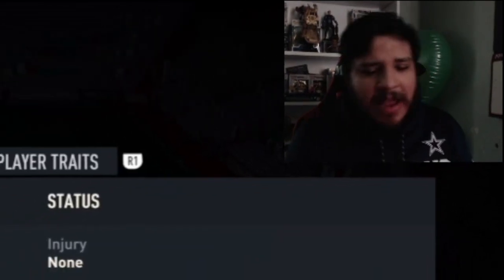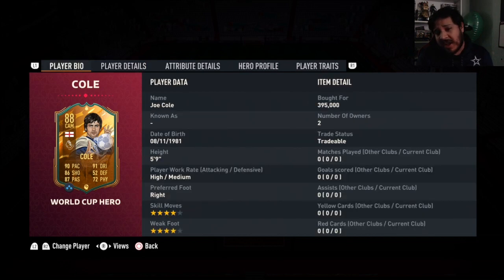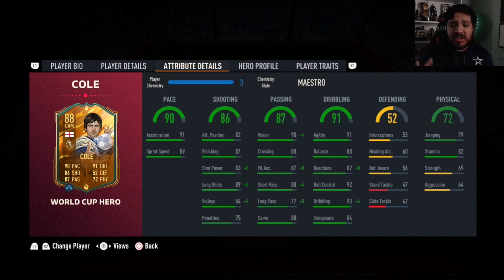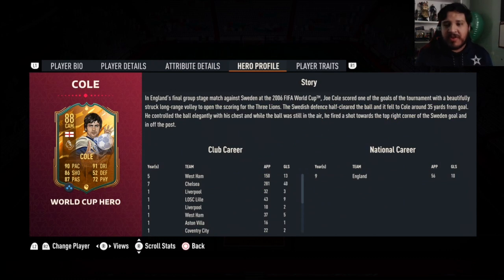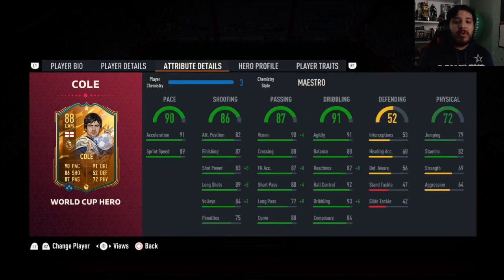THE MAGICIAN! 🧙‍♂️ 88 WORLD CUP HERO COLE PLAYER REVIEW! FIFA 23 ULTIMATE TEAM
88 Cole Fifa 23.

Monster card.